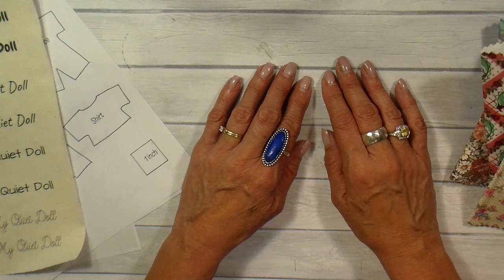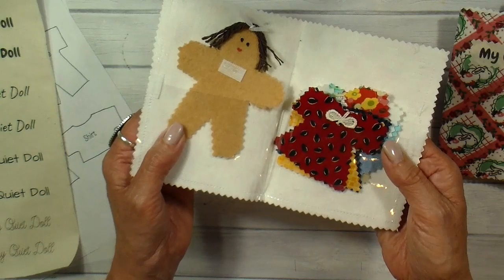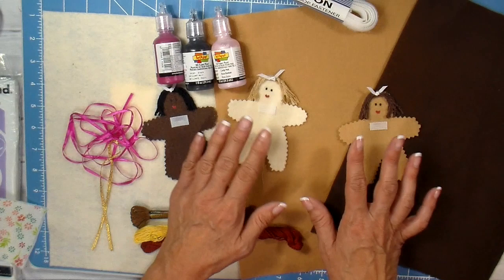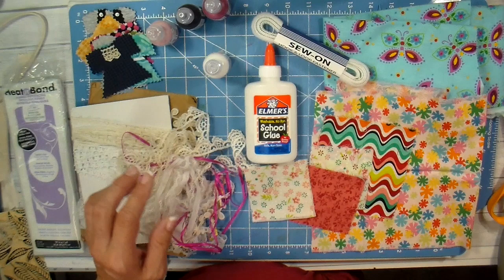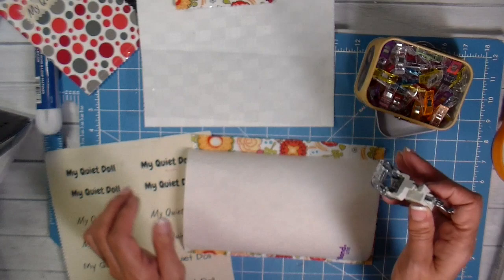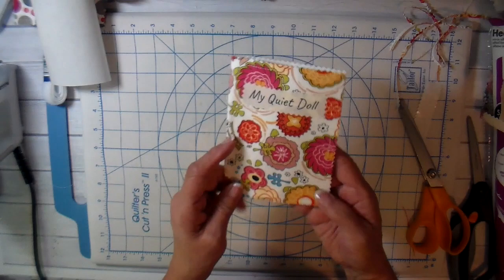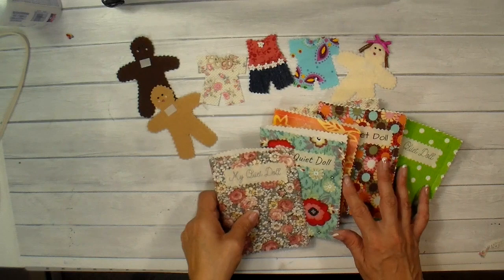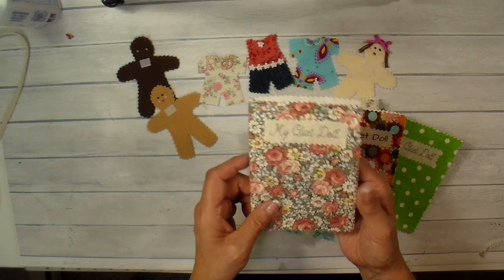Fabric Paper Doll, A Sewing Tutorial, Great Child's Gift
This week’s sewing tutorial takes me back 25-30 years.  I made these sweet fabric paper dolls for my kiddos and sold many at local craft shows. They make a wonderful gift for a 3-6 year old and fit easily into a greeting card.   I call them Quiet Dolls.

If you want to make your own, here is the PDF pattern

I mention Lisa Capen’s tutorial on printing fabric using freezer paper.  Here is the link to her video

You can purchase the complete Quiet Dolls in my Etsy shop

RESOURCES

SUPPLIES

Heat-n-Bond Lite

Freezer Paper

Laminator Machine

Scribble Fabric Paint

Hook and Loop Sew In fastener in 3/4”

Heat-n-Bond Extra Firm Craft Bond Stabilizer

Pinking Sheer

Wax Paper

Wonder Clips

Walking Foot

Cut-n-Press Mat by June Tailor

Hot Glue Gun